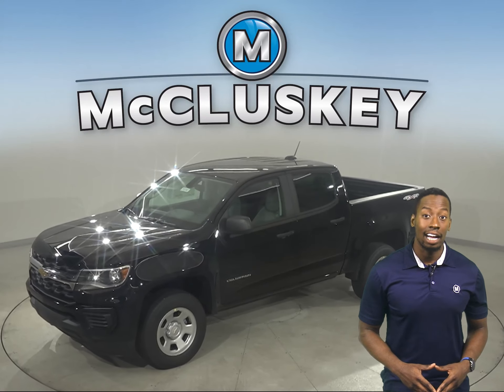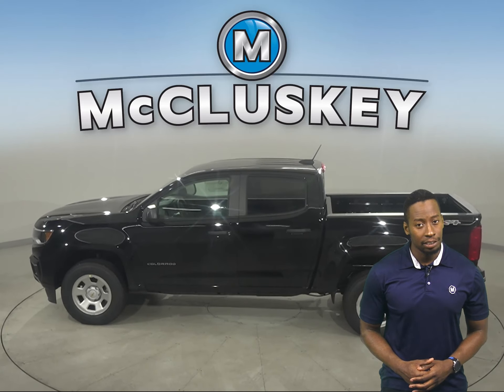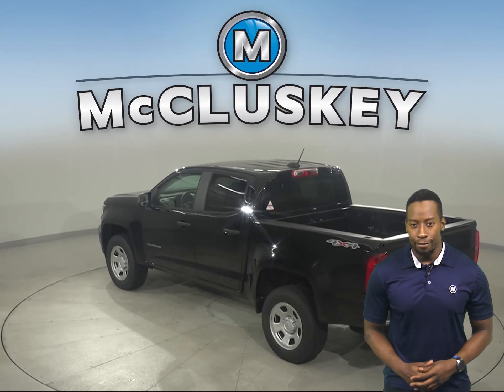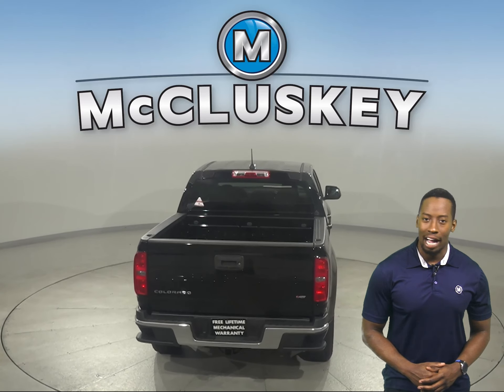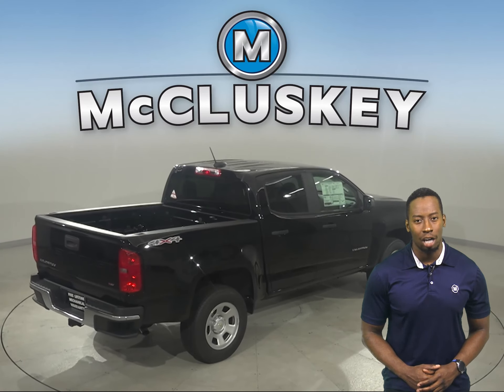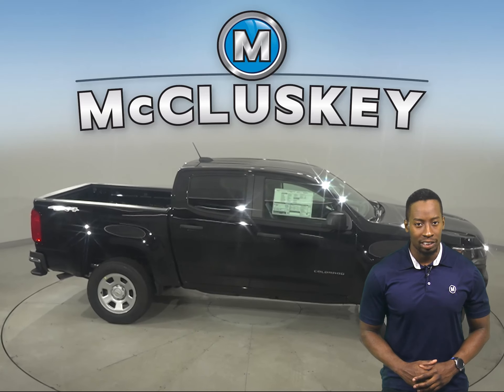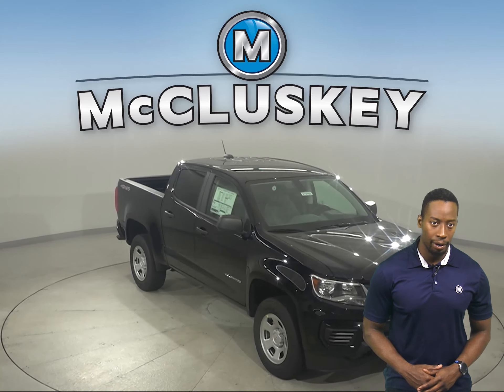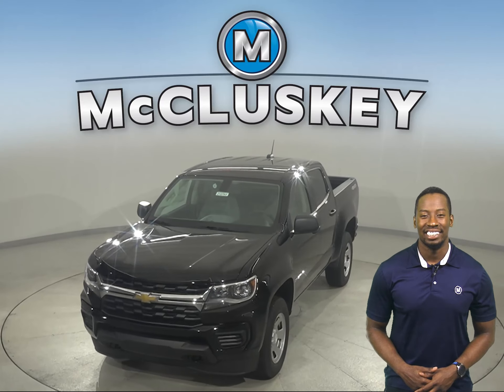212703 New 2021 Chevrolet Colorado Black Crew Cab 4WD For Sale, Review and Test Drive